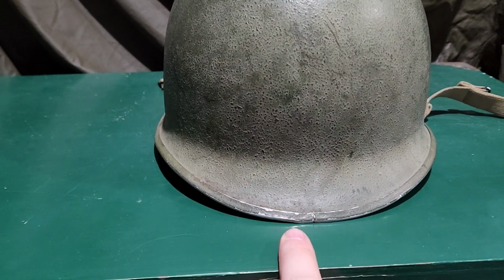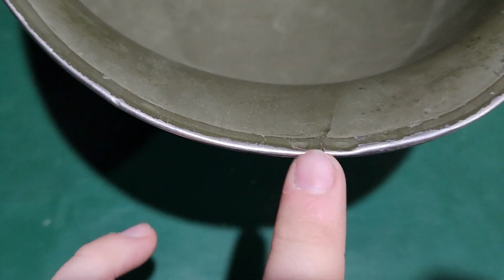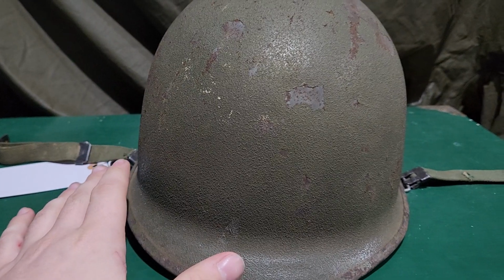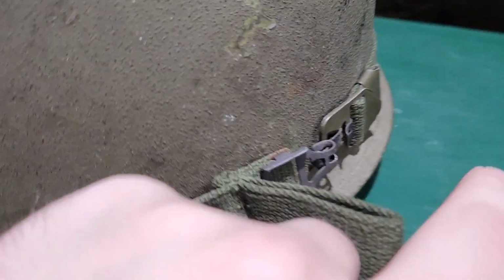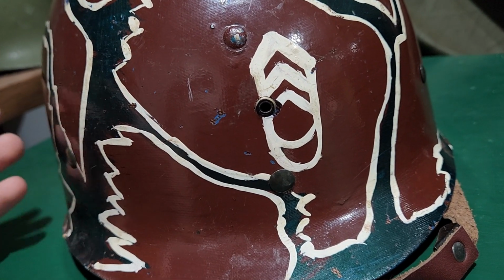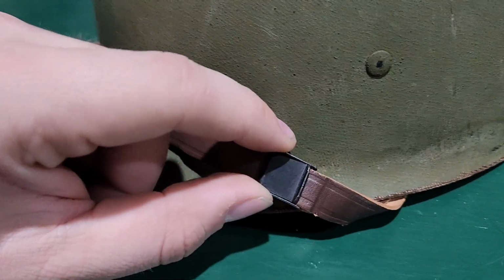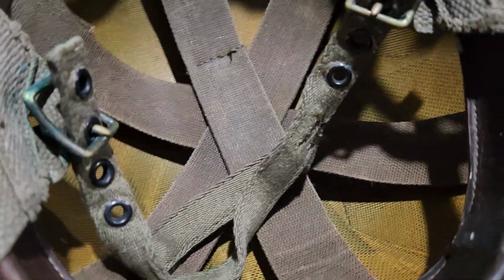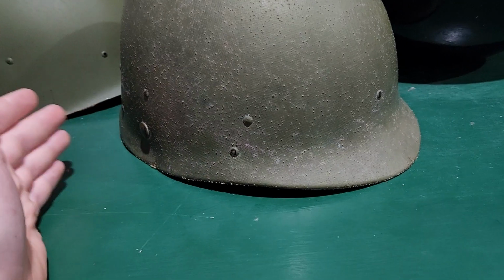Identifying and Dating US M1 Helmets and Liners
an informative video for newer collectors about the general details of US M1 helmets. Of course if I was incorrect about anything or if there's things you'd like to add then please let me know in the comments and I'll add a pinned comment with extra info.